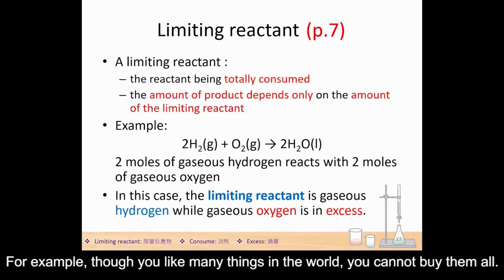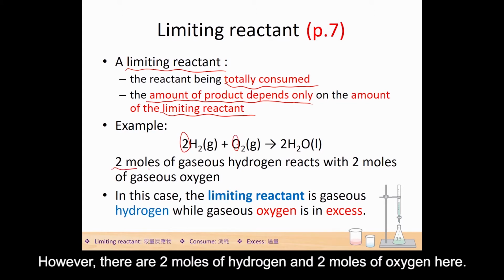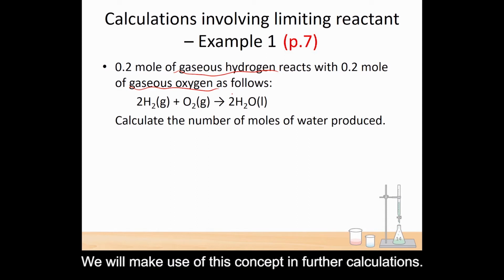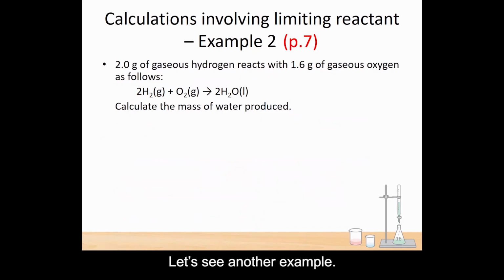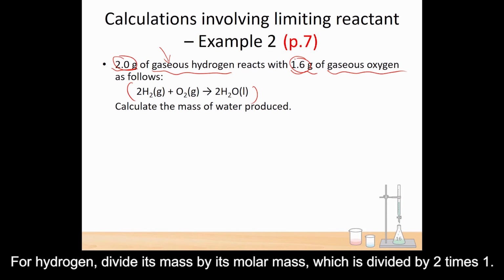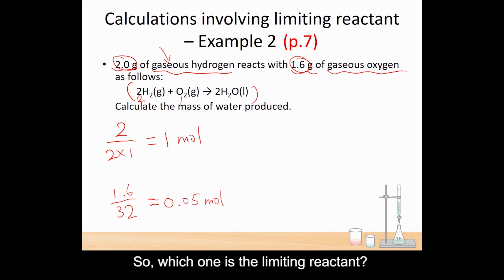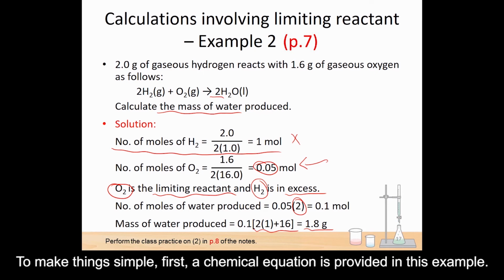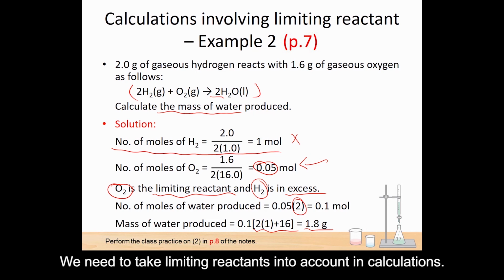Introduction English Part 2